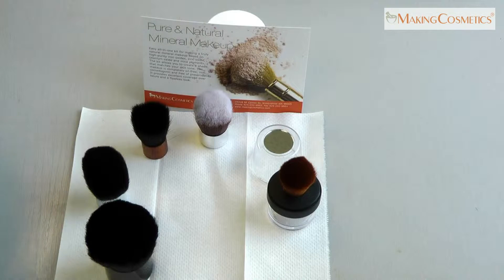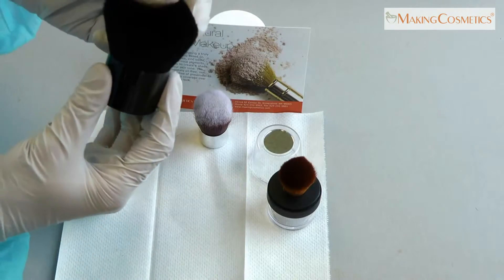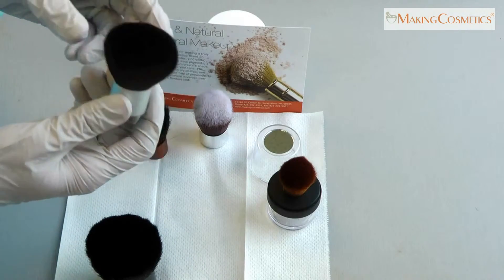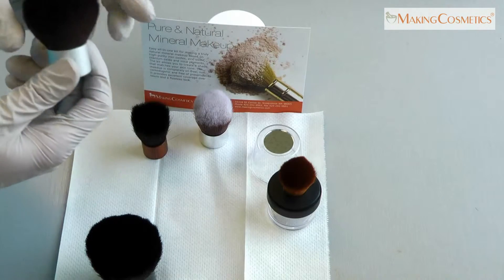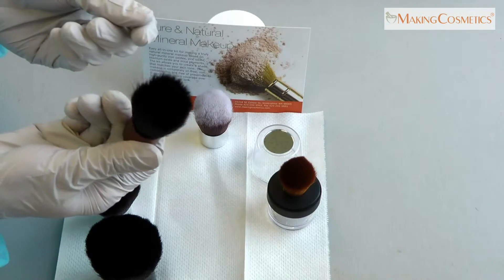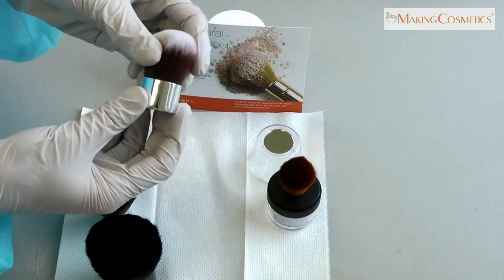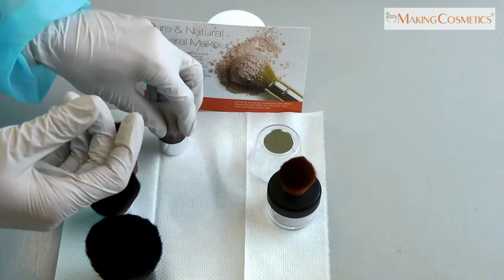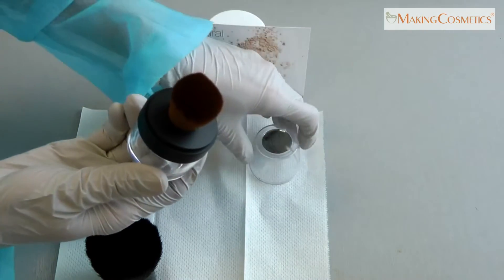Product Demo: Kabuki Brushes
This video demonstrates the variety of Kabuki brushes we offer here MakingCosmetics, Inc.

For a list of ingredients, equipment, containers and bags please visit our web site!